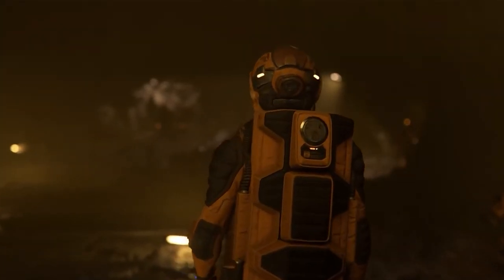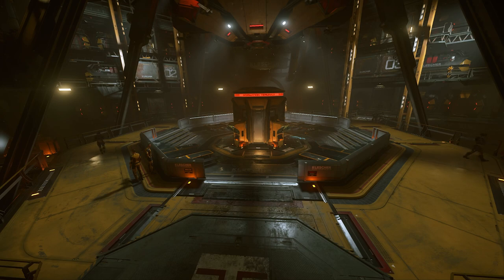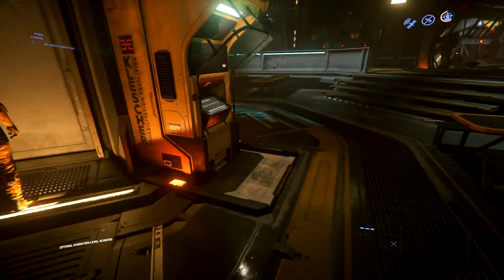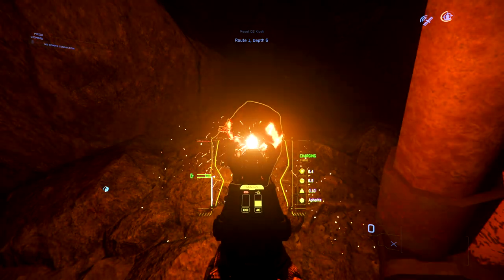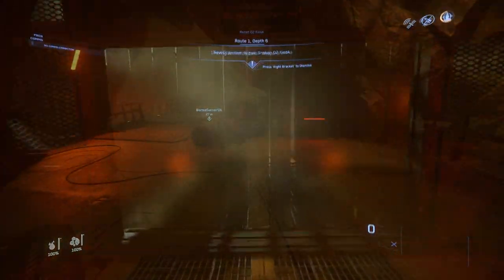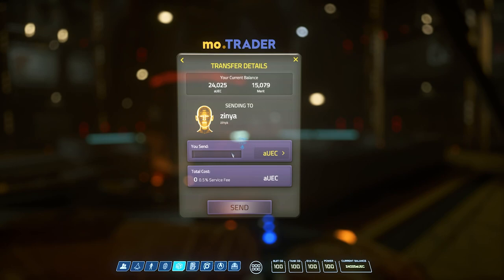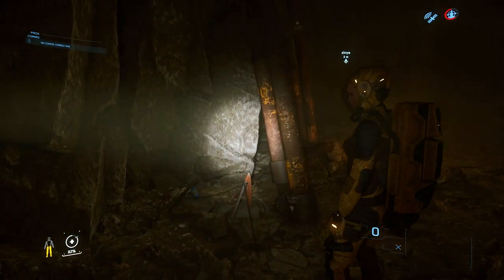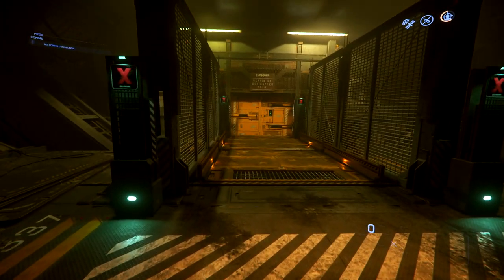Star Citizen 3.10.2 Prison Guide - Get Out Of Jail Free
Star Citizen Alpha 3.10.2 - Prison Gameplay Guide

00:00 - Star Citizen 3.10.2 Prison
00:30 - Prison Gameplay
02:00 - Working In Prison
05:00 - Escaping Prison
08:00 - What Do You Think?